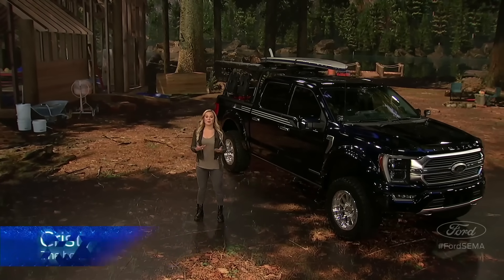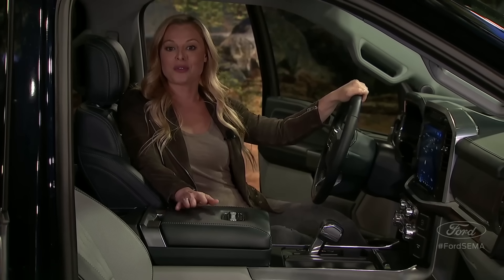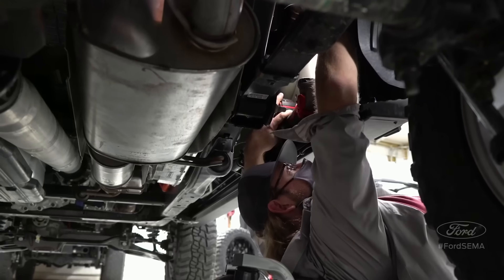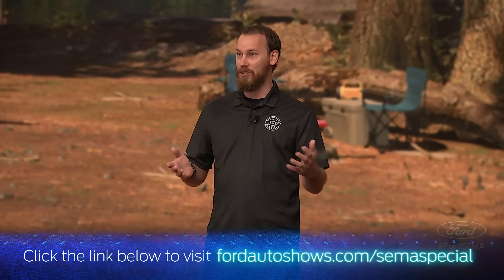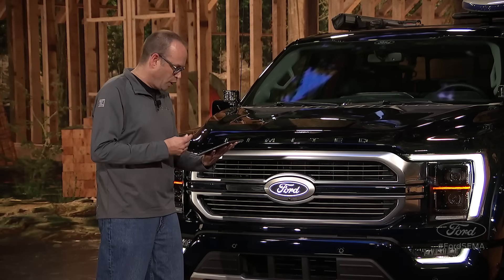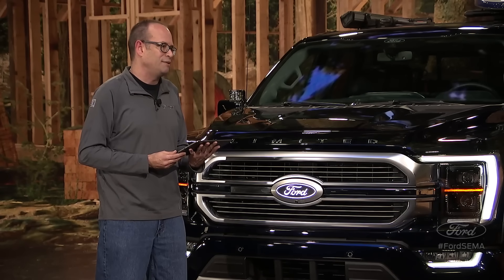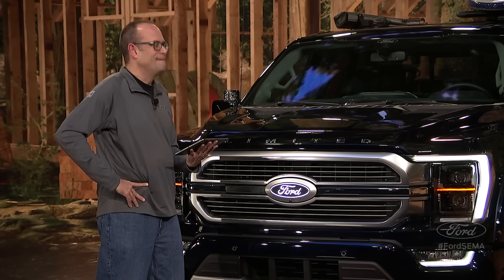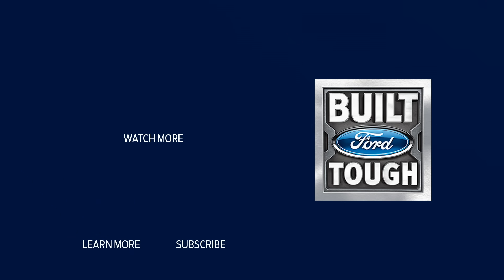Ford Auto Nights: SEMA Show Q&A Special - 2021 F-150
Carter Reed (BDS Suspension) and Ford's Craig Schmatz (F-150 Engineer) and Todd Eckert (Truck Group Marketing Manager) participate in an exclusive live Q&A session featuring a custom built 2021 F-150, hosted by Cristy Lee (MotorTrend's Garage Squad).

For more info – including free, downloadable digital illustrations of the latest and greatest vehicles from Ford